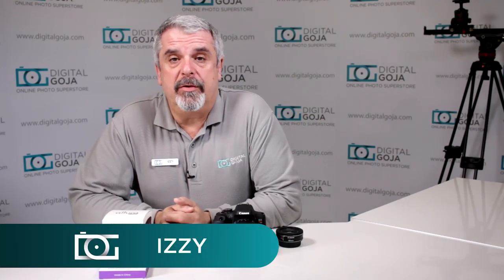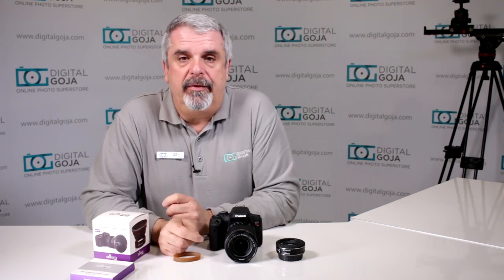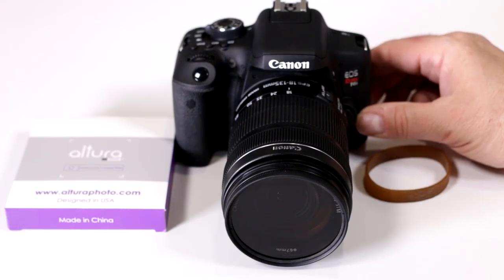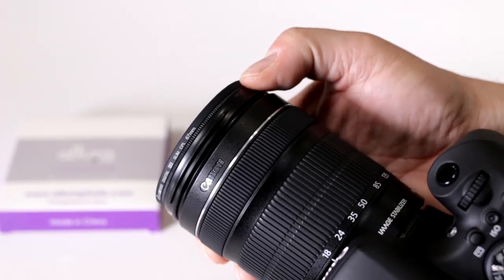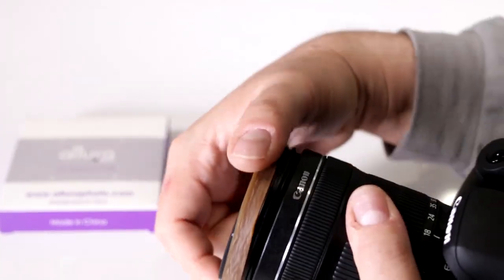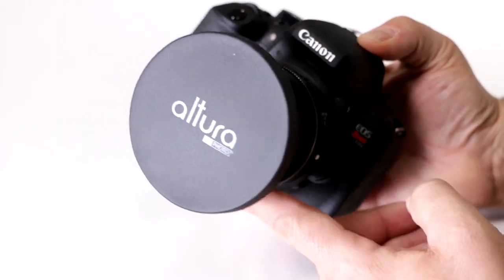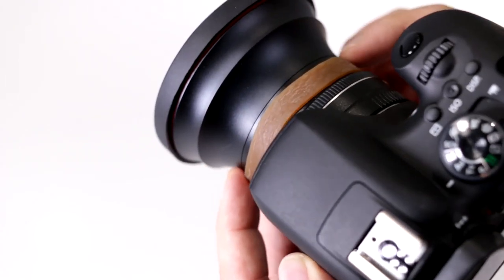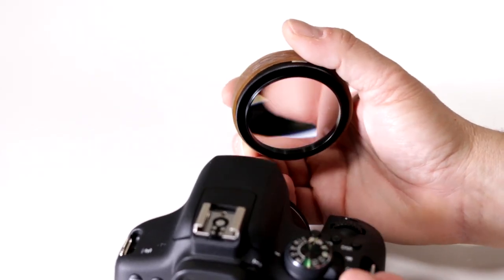TUTORIAL | Removing a Lens Attachment or Filter That Is Stuck On Your Camera's Lens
In this video, Izzy will show you how to remove a filter or lens attachment that was accidentally stuck on your main lens. Take a look for the most popular lens accessories